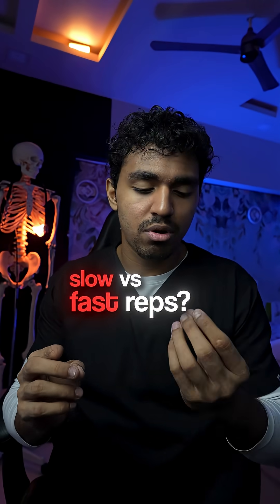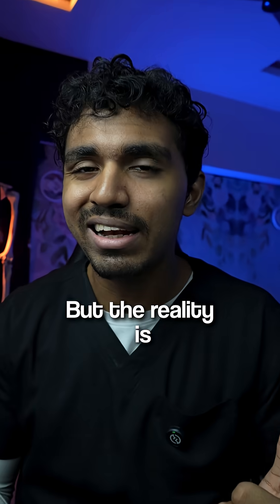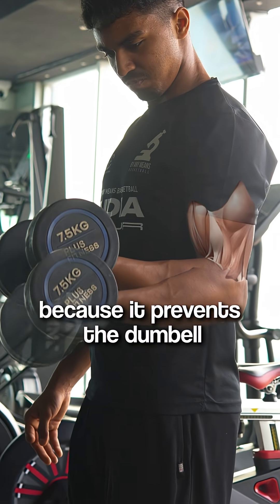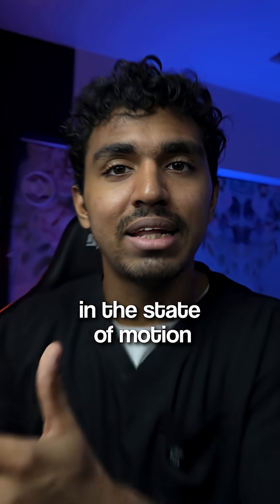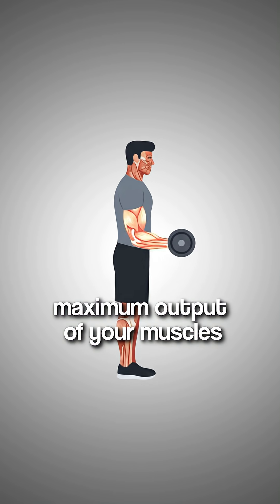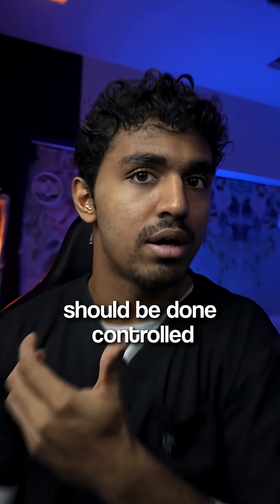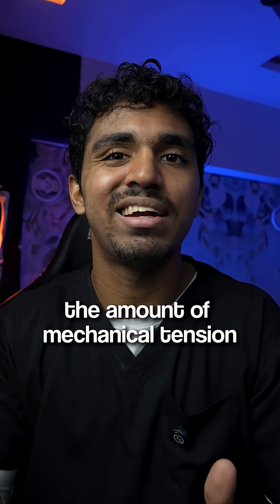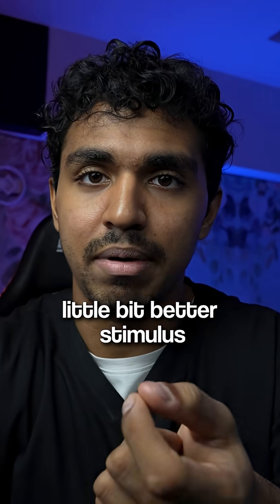Fast reps vs slow reps?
According to research, neither fast or slow reps have any significant benefit.
Your reps should neither be too slow or too fast, they should be controlled, which means you should use speed while having enough controlled over a movement to allow maximum muscle stimulus.
to get coached DM 'TRANSFORM'